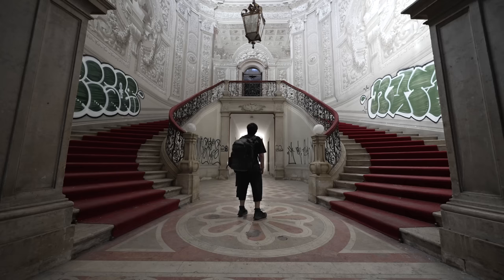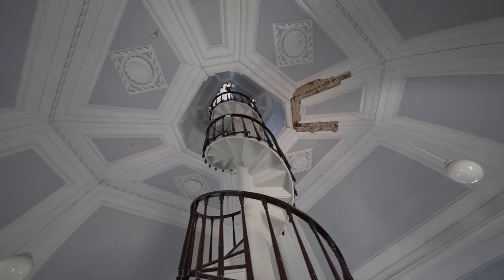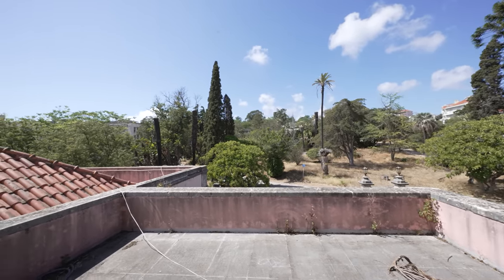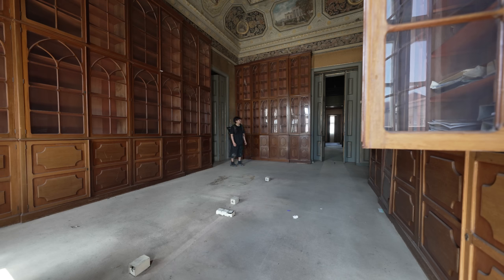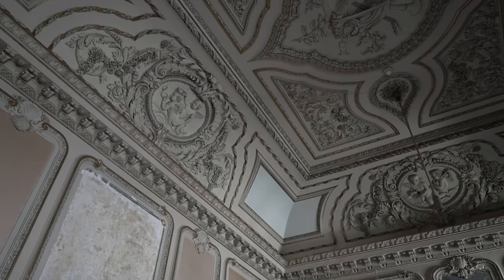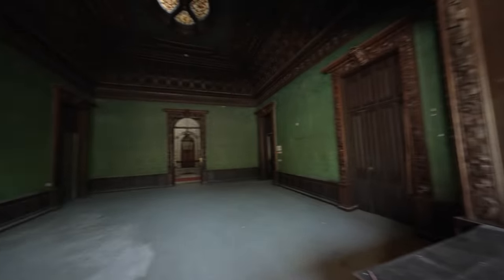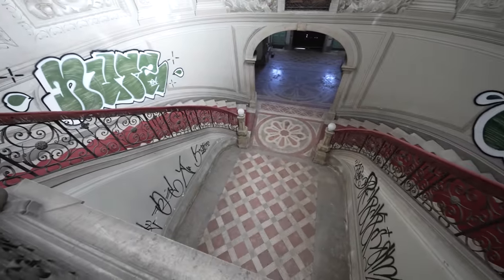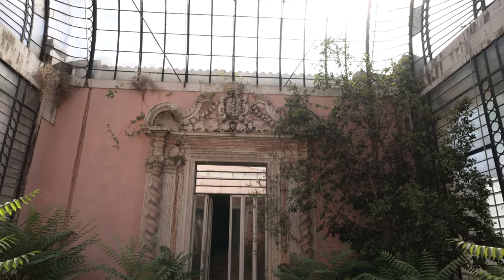Abandoned Portuguese Billionaires Family Mansion The Lost Palace of the Rich & Wealthy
In today's video, I travel to Portugal and document one of the most incredible abandoned places in the world. The Palace of the Patriarchs is a once-summer residence for the patriarchs of Lisbon but its true origins lie with Count Burnay, one of the richest persons in Portugal, who renovated it during the 17th century. Having started in 1701 and ended in 1734. The palace has since undergone changes and restoration works in the 19th century and more recently in the 1940s. In recent years The palace is currently the seat of the rectory services and social actions of the Technical University of Lisbon but still has yet to see a glimpse of hoep as it lays forgotten in time, with only explorers coming to see what remains Inside The Lost Palace Of the Rich & Wealthy

Norfolk, Massachusetts
02056